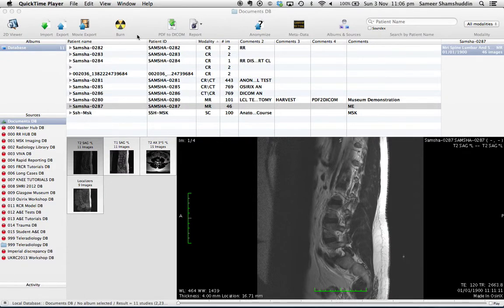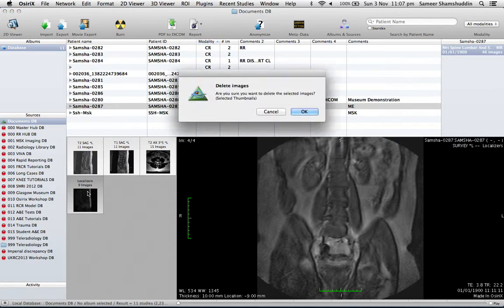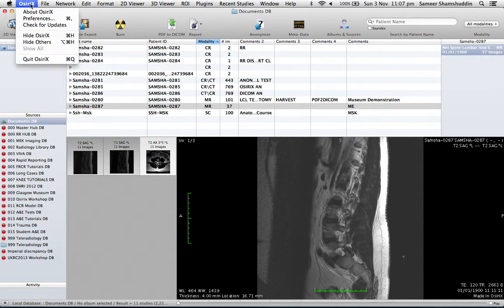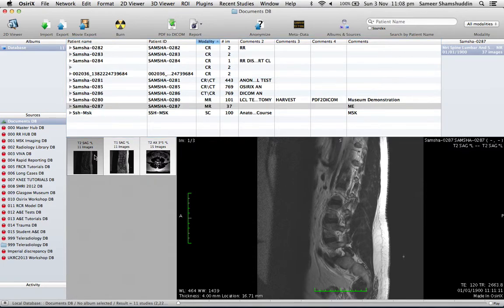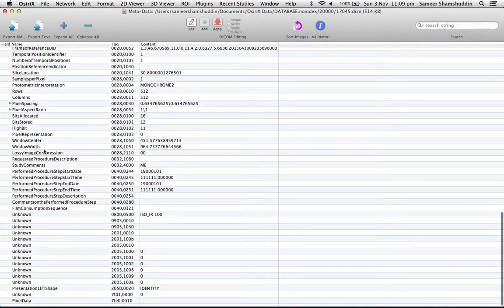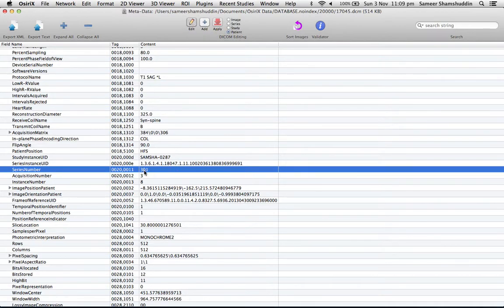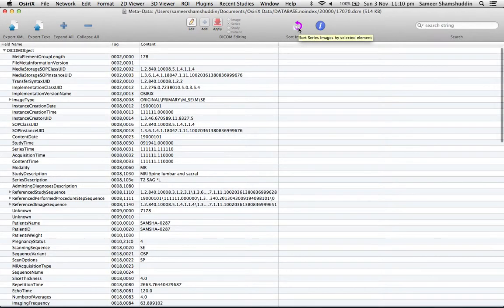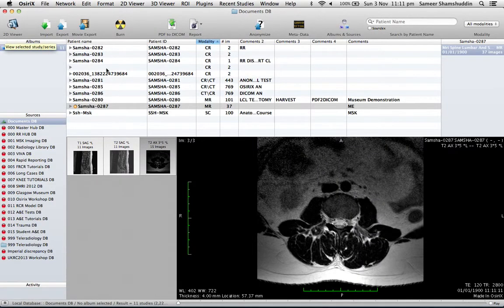Tutorial 021 OsiriX How to Edit Series Number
This video demonstrates a method to re-order series number of a DICOM dataset using OsiriX